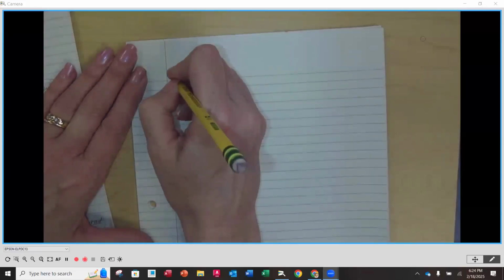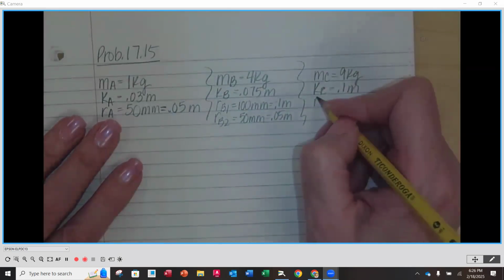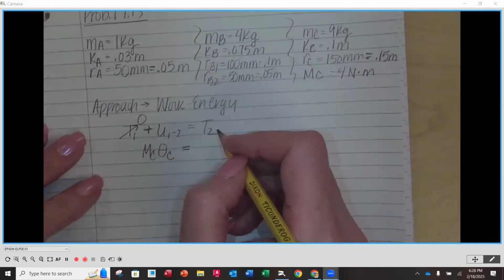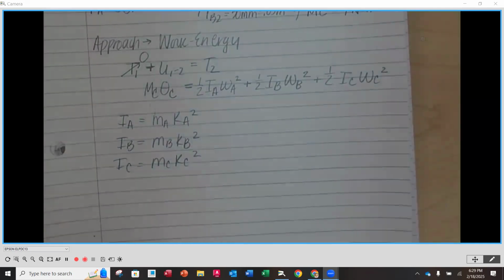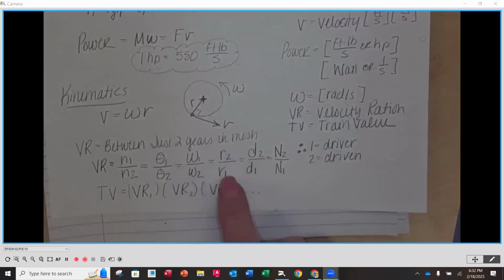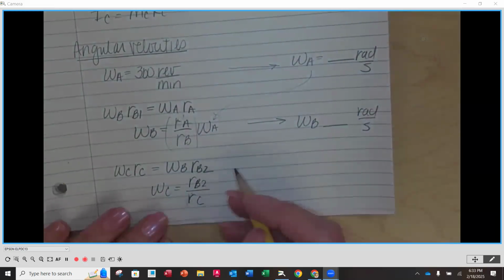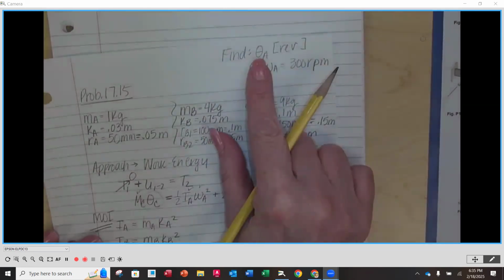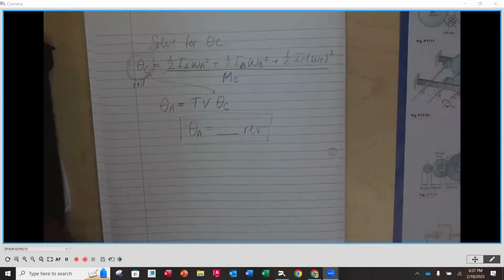WCTC Mod3 App Prob 17.15